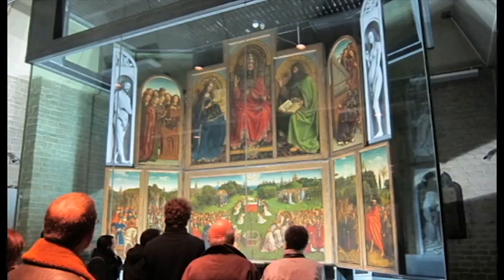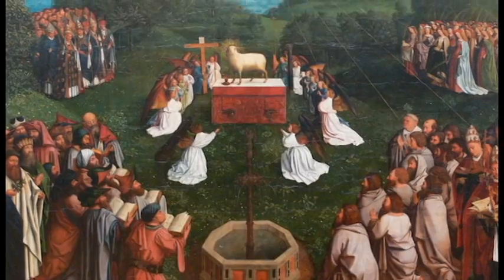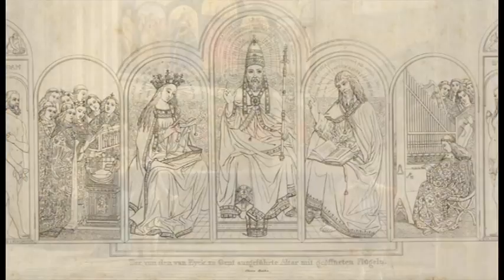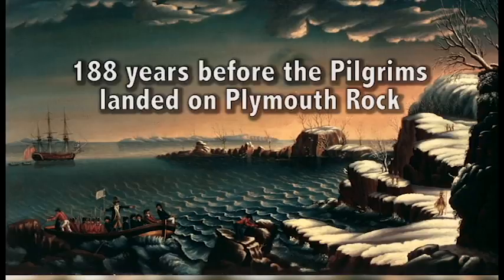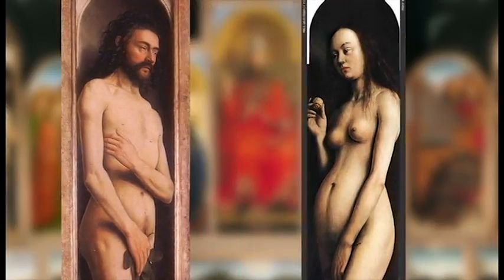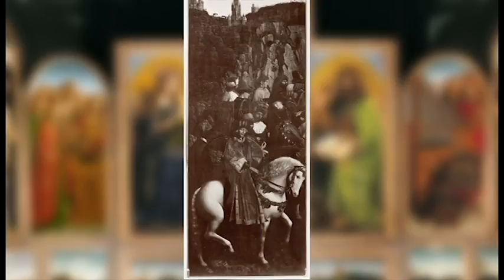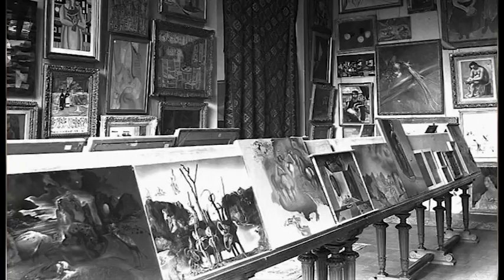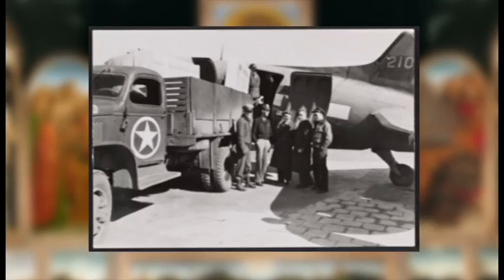8 Reasons to See the Ghent Altarpiece (Mystic Lamb) Before You Die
The Ghent Altarpiece is the most influential painting ever, the most frequently stolen artwork in the world (7 times), and the most desired art object in history, but few Americans know about it. Both Napoleon and Hitler stole it for their national museums. It is the only piece of art specifically named in the surrender terms after World War I. No other painting in the world inspired and influenced the likes of Michelangelo, Leonardo da Vinci, Rembrandt, and all other Renaissance artists.  Officially known as the “Adoration of the Mystic Lamb,” here are 8 reasons to visit Belgium to see this world famous work of art before you die.